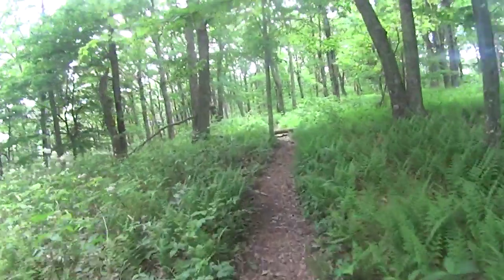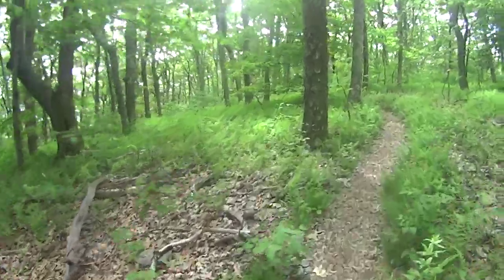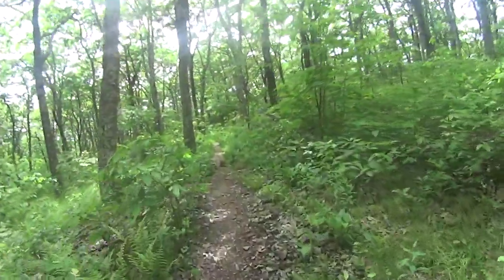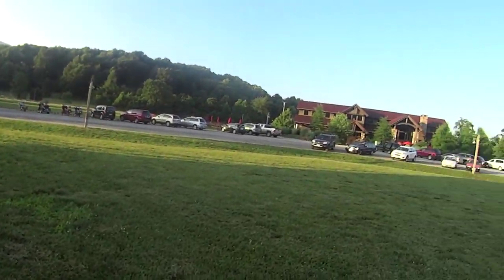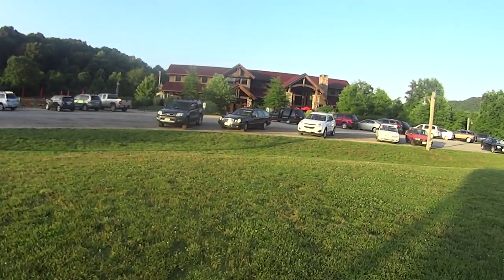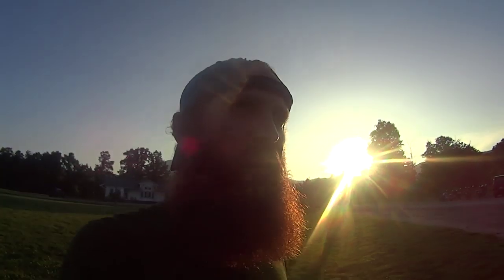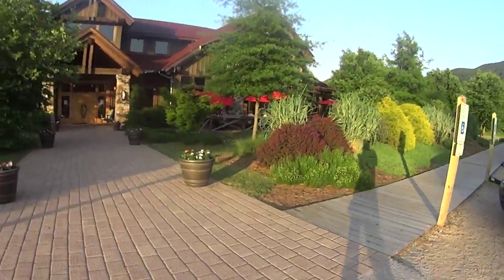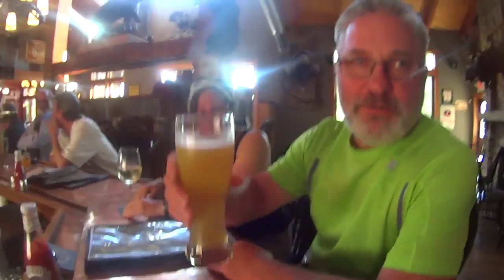Appalachian Trail: Devils Backbone Brewery - 76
838.7 miles from the Southern Terminus of the AT is the VA664 which leads to Devils Backbone Brewery. Great brew house near waynesboro that allows thru hikers to camp on site. Great food and great beer. 5 dollar hiker only breakfast. And a ride back to the trail. MUST STAY!